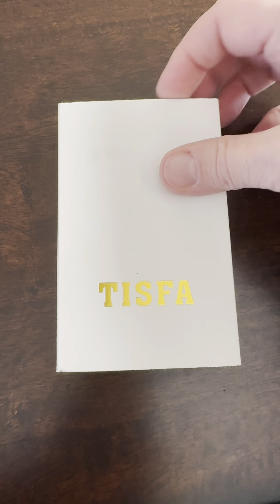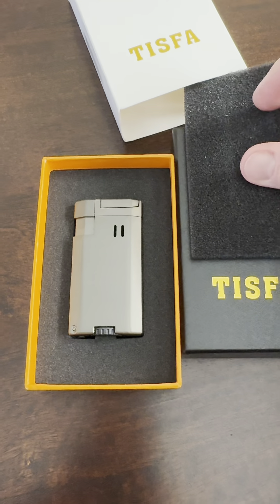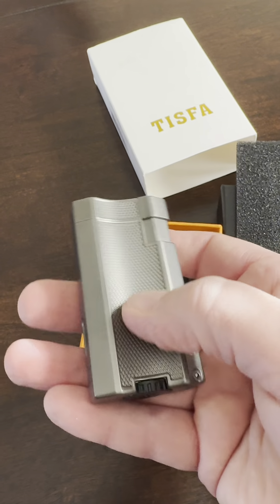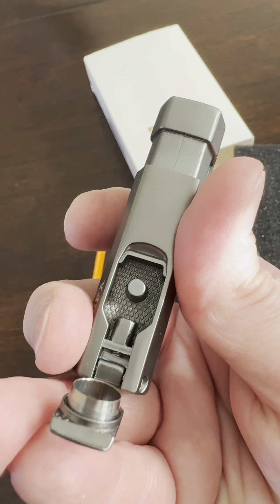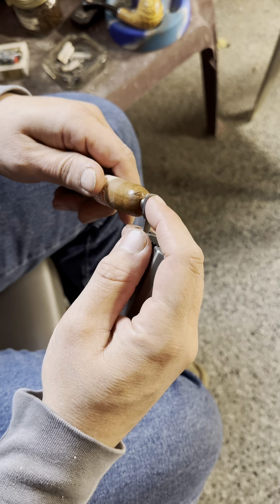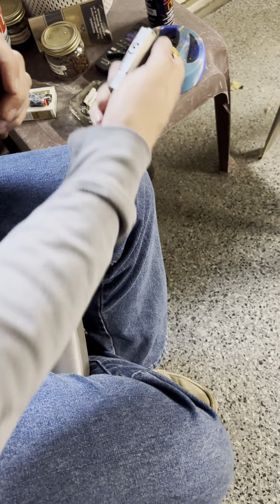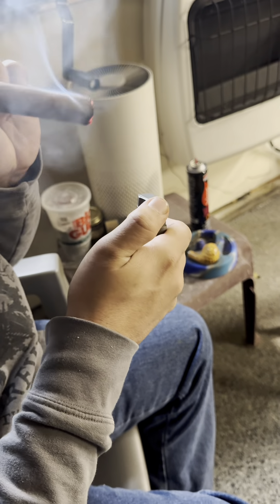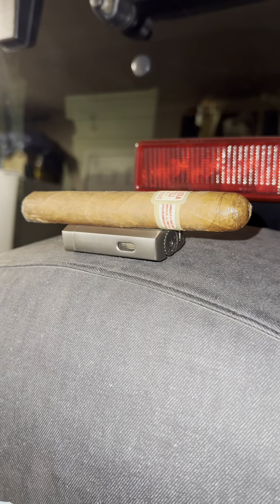Refillable Windproof Butane Cigar Lighter Sponsored REVIEW